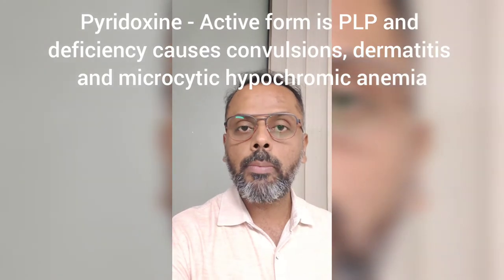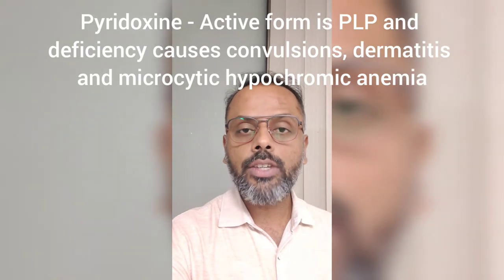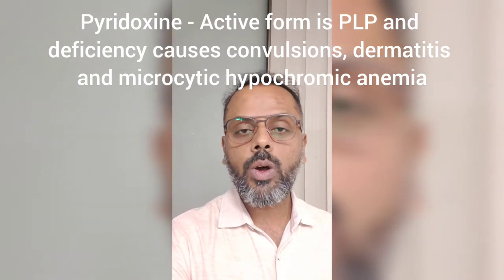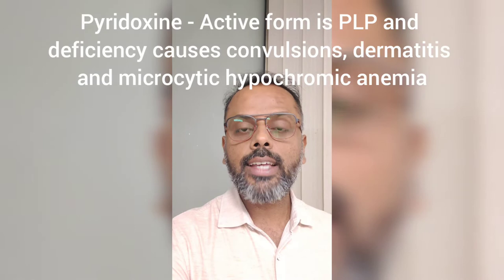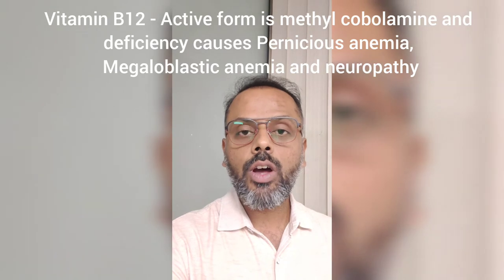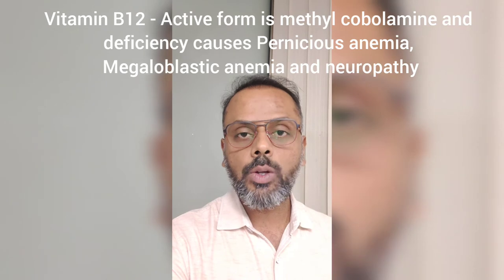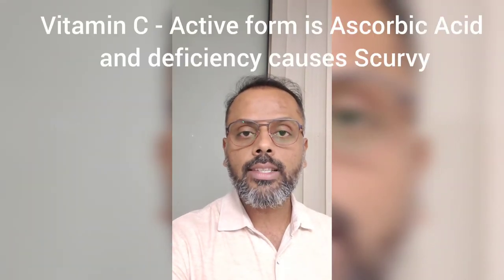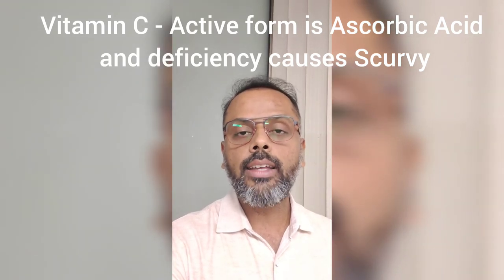Water Soluble Vitamins In 3 Minutes || Rapid Revision of Water Soluble Vitamins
This is the video on quick and rapid revision of water soluble vitamins which contains vitamins, its coenzymes, functions and deficiency manifestations.